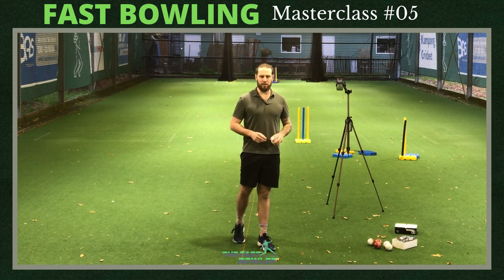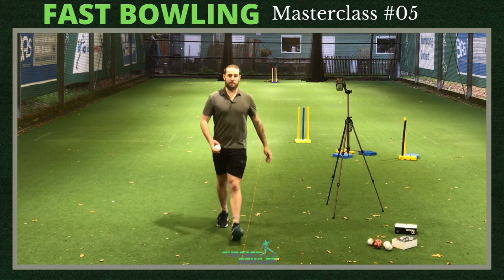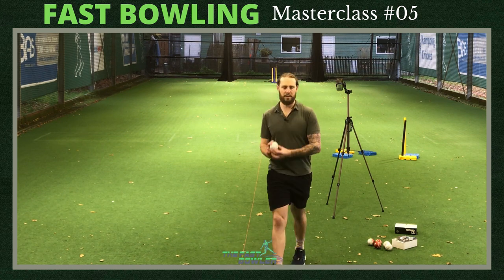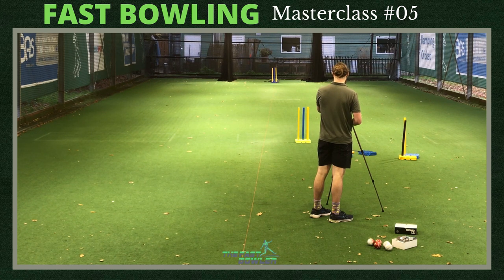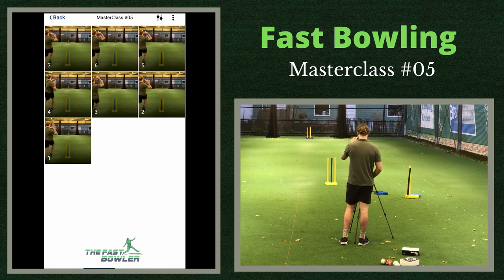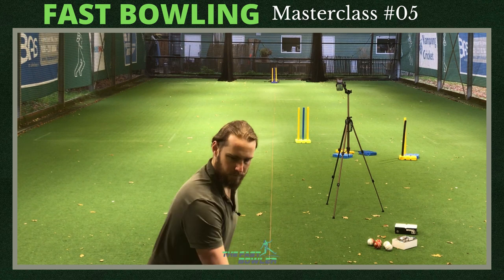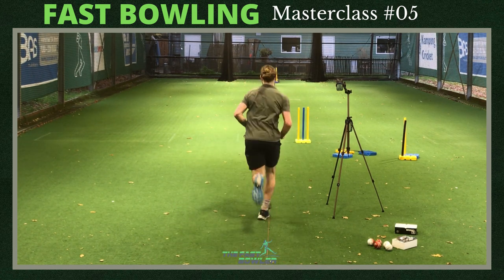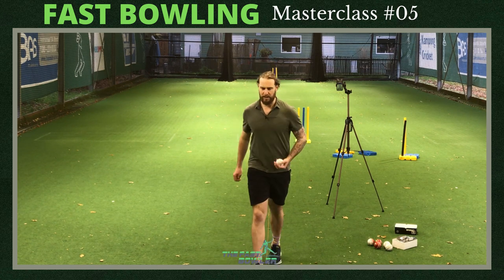"Work on Alignment with Full Track AI, Discussion on the jump" | Fast Bowling Masterclass | #05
Hey Guys, Stubbzy here!

This session was a really cool one! I reached out to the guys at @Fulltrack AI to discuss their Ball Tracking software that does so much more than simply tracking the ball.

I was keen to work on some different angles with my run-up to help align me in some different positions as I release the ball on the crease. Then track the skill outcome. The Full Track software is much better at this than me simply putting my camera where the umpire stands!

13:18 I also had some spare time and I asked my followers on Instagram what would they like me to discuss. They chose the jump. So I spent 10 minutes breaking it down. Some super valuable information on alignment, height, hip shoulder separation and some common technical faults.

Any questions please drop them in the comments below, I make every effort to answer everyone.